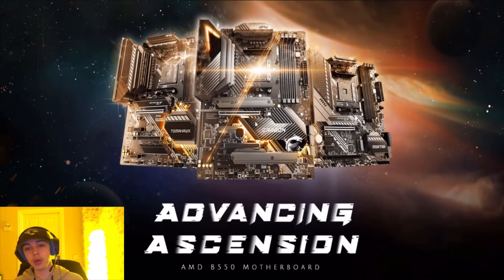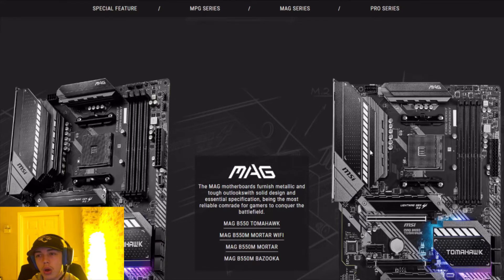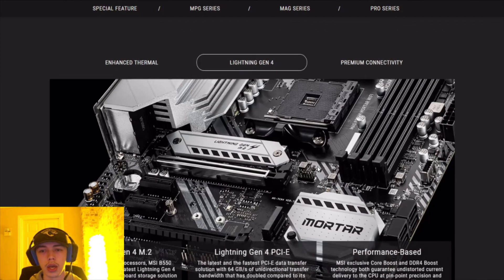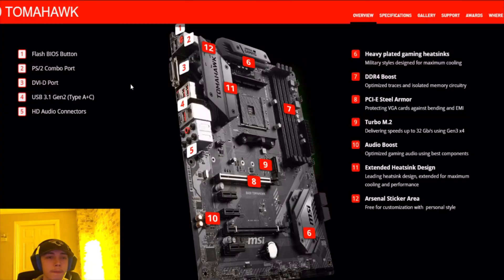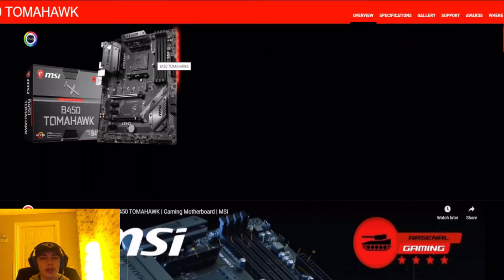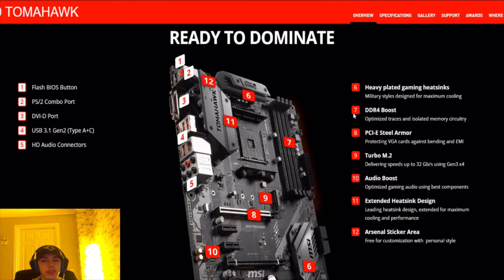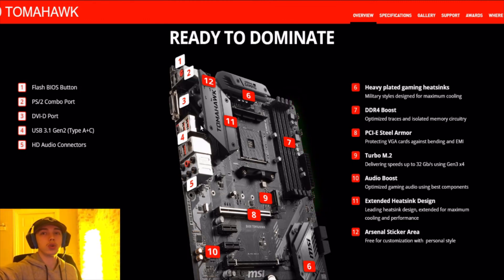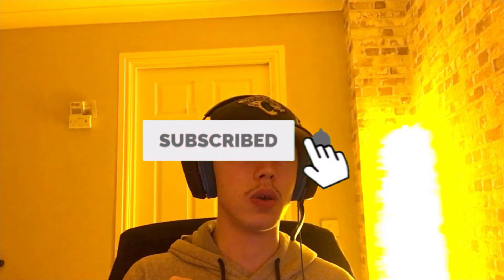B550 is it worth it? (NEW MOTHERBOARD REVIEW!)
Is the new B550 motherboard worth the price and will it be as good as other motherboards? In this video I will be comparing the new B550 to the trust worthy B450 and see if it's really worth it.
Like or Dislike the video.
Comment good or bad, I'll cope.